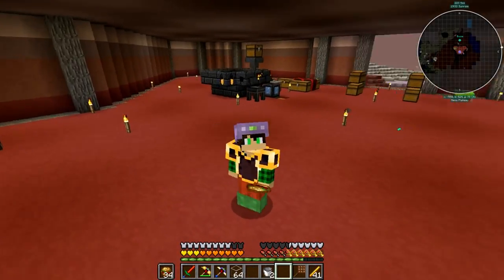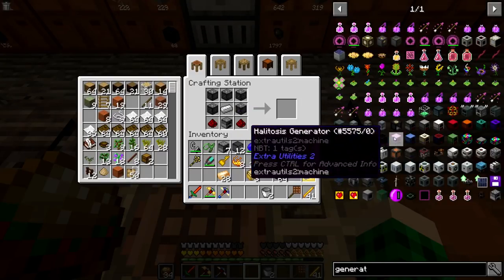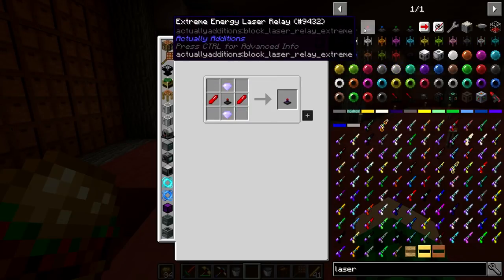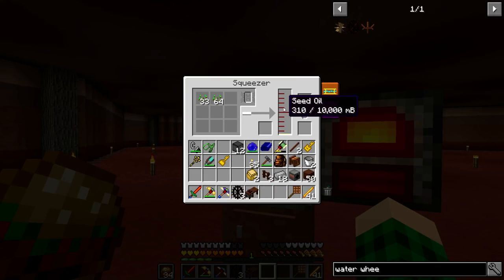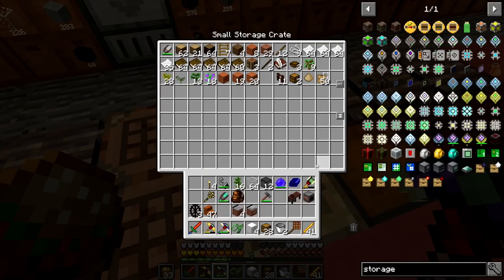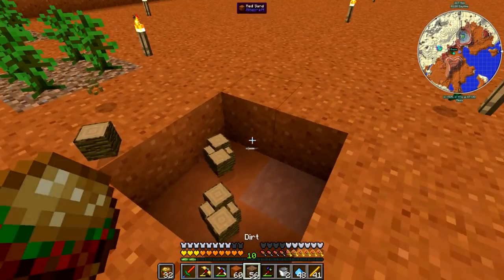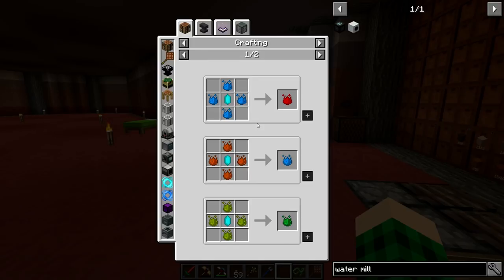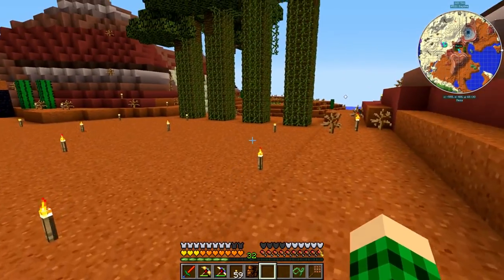Enigmatica 2: Expert - EP5 - Water Wheels - Modded Minecraft 1.12.2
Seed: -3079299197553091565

About Enigmatica 2: Expert

The goal of the pack is to create all of the avaliable creative items.
Over 650 quests to guide you on amazing adventures.
Tougher mobs and tons of custom recipes.

Thumbnail Font is Minecrafter by MadPixel.